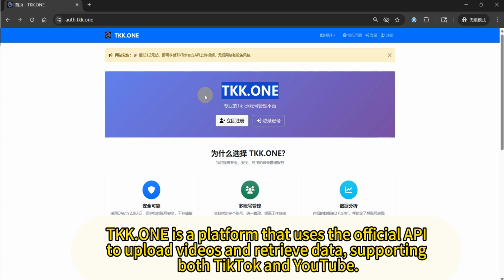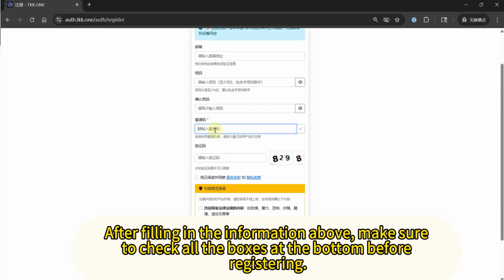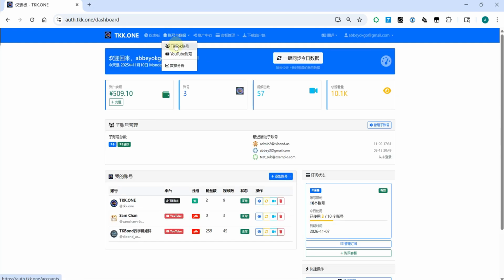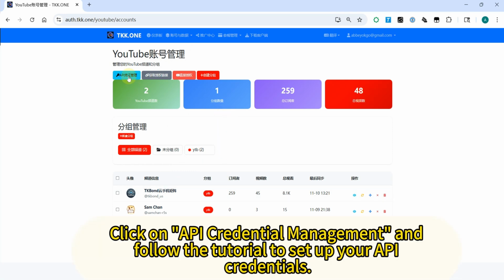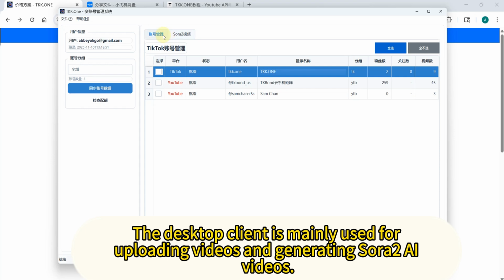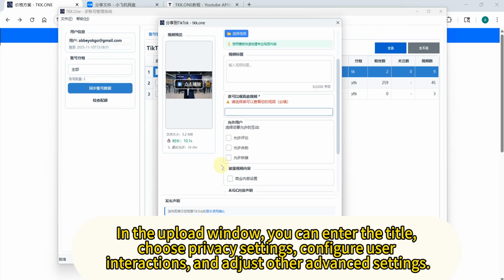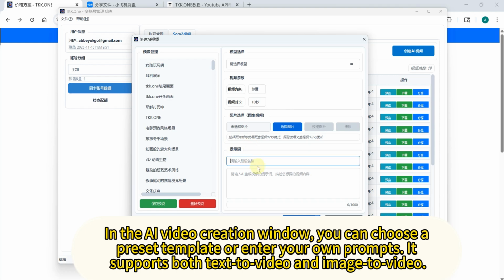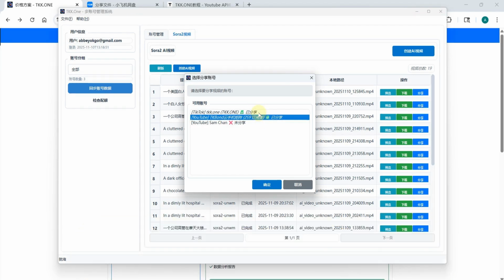TKK.ONE Tutorial: Upload Videos, Generate AI Content & Manage Accounts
Learn how to use TKK.ONE, the all-in-one platform for uploading videos and managing TikTok & YouTube accounts using official APIs.
In this tutorial, you’ll discover:
How to register and verify your TKK.ONE account
Adding TikTok and YouTube accounts via official API authorization
Uploading videos directly from the web or desktop client
Generating AI videos with Sora2 (text-to-video & image-to-video)
Managing video privacy, categories, and advanced settings
Sharing videos across multiple accounts
No devices or proxy IPs are required, saving time and operational costs.